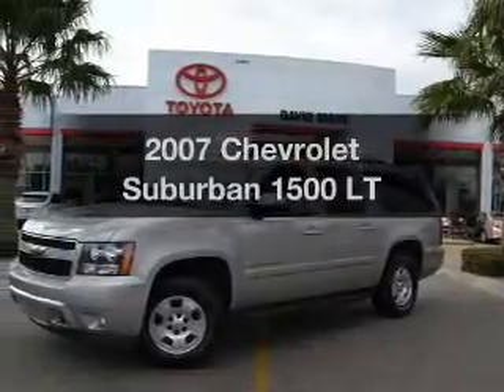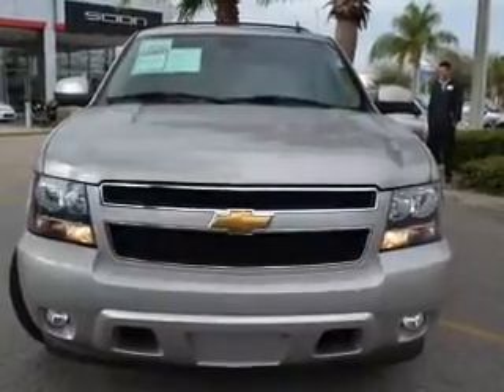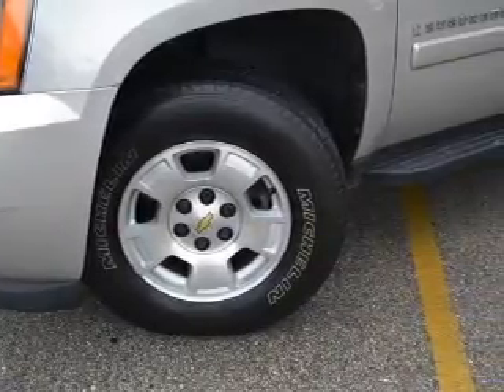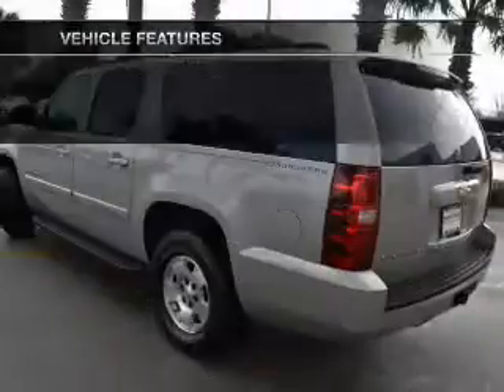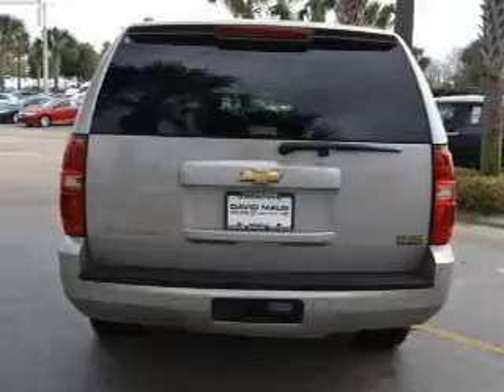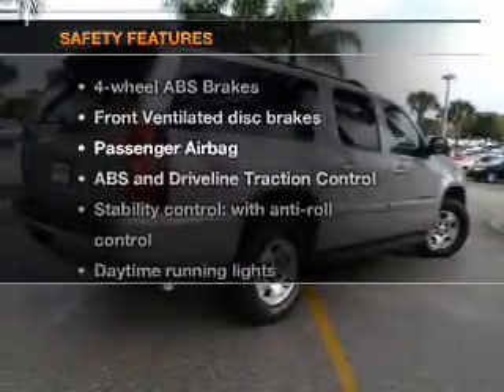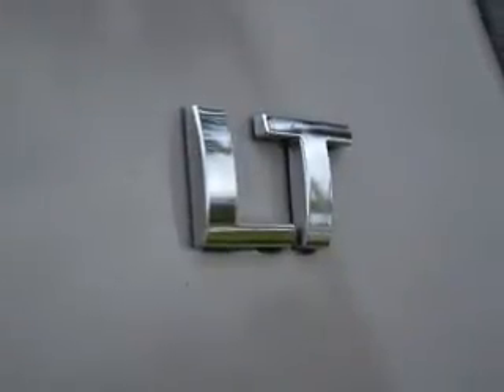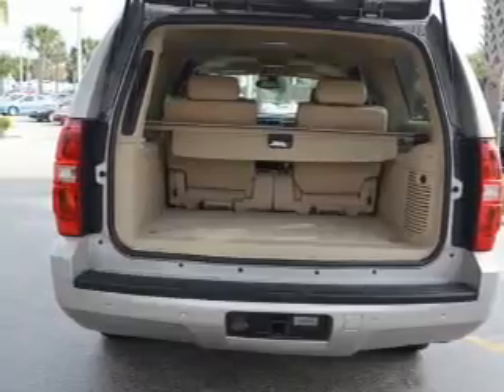2007 Chevrolet Suburban - Sanford FL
Year: 2007
Make: Chevrolet
Model: Suburban
Trim: 1500 LT
Engine: 5.3 liter 8 cylinder 16 valve
Transmission: 4-Speed Automatic
Color: Silver Birch Metallic
Mileage: 69395
Address:
1160 Rinehart Road